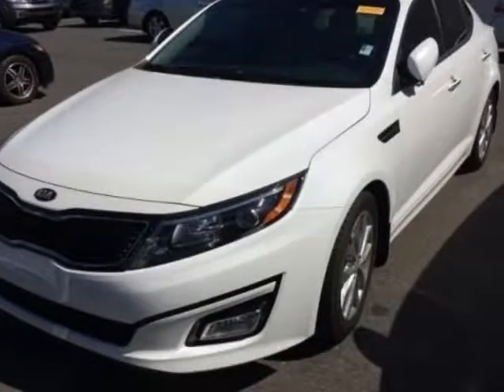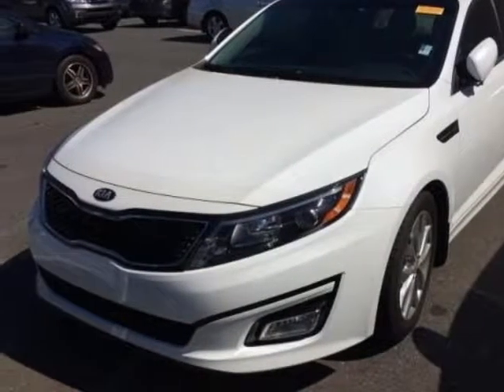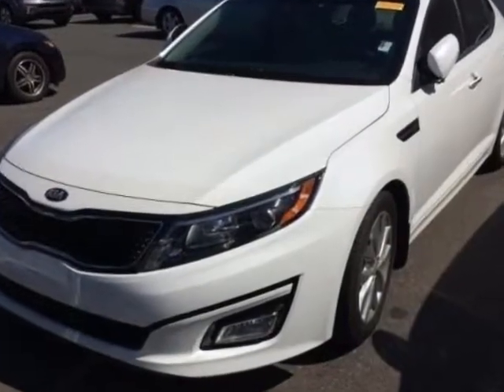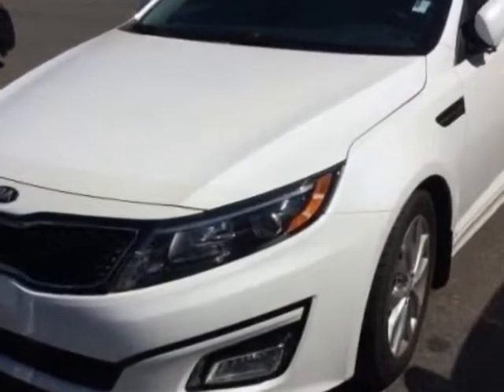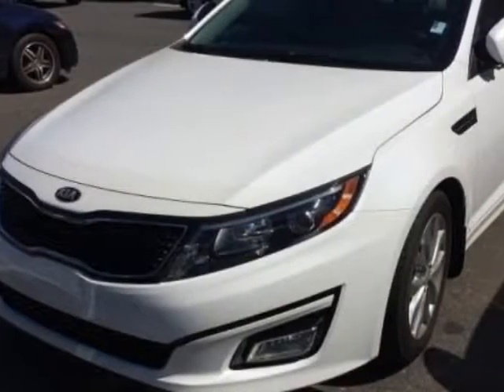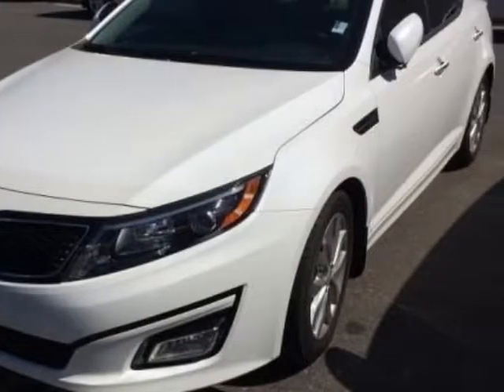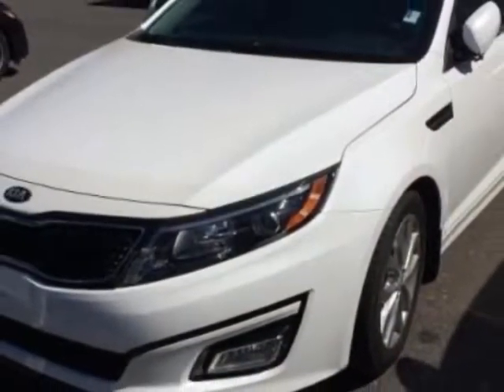2015 Kia Optima 4dr Sedan EX Sedan - Rock Hill, SC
Honda Cars of Rock Hill, Rock Hill, SC - 1